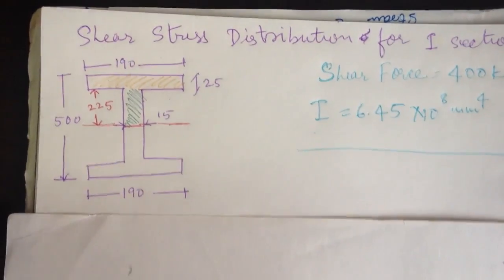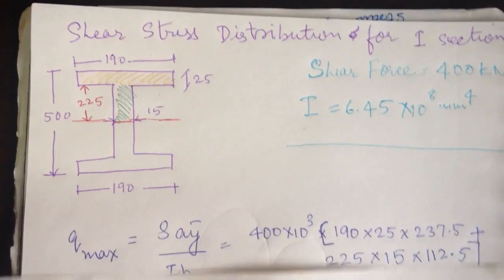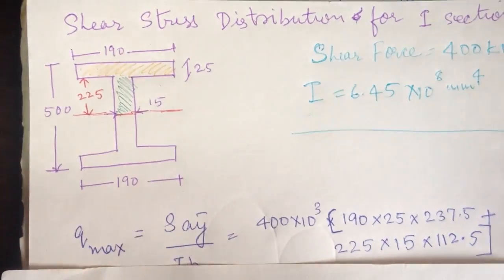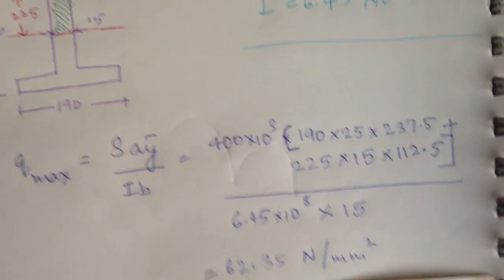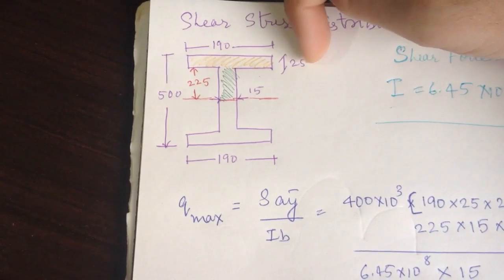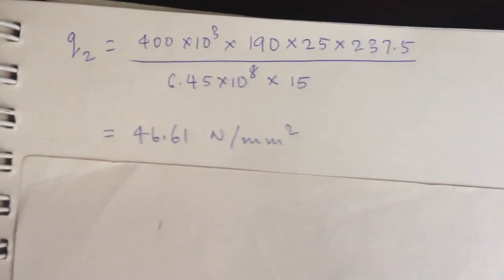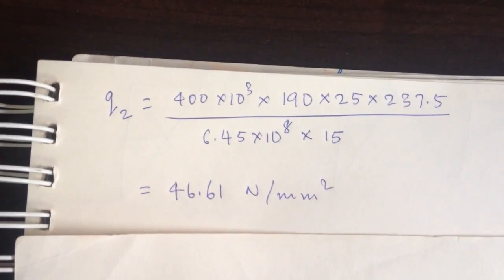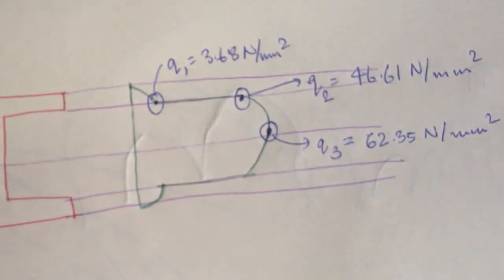Shear Stress Dist I section